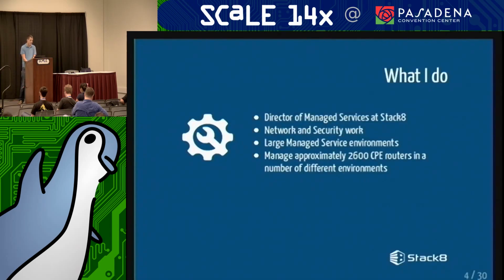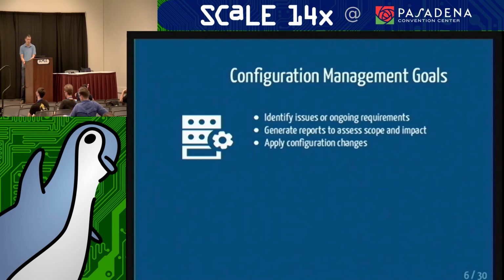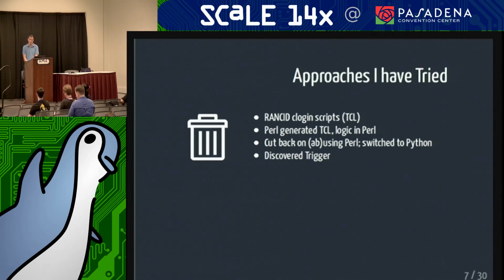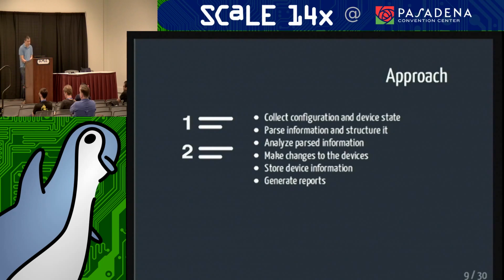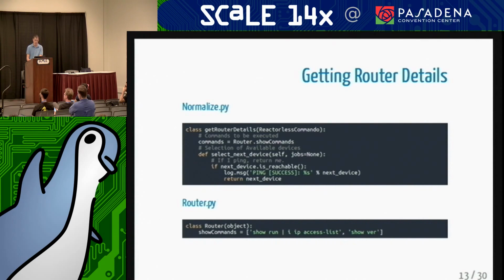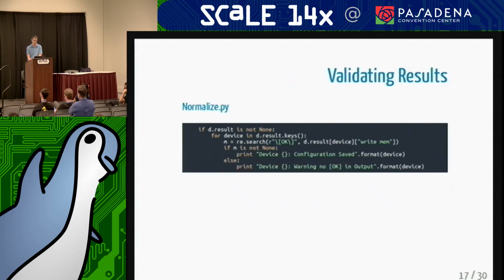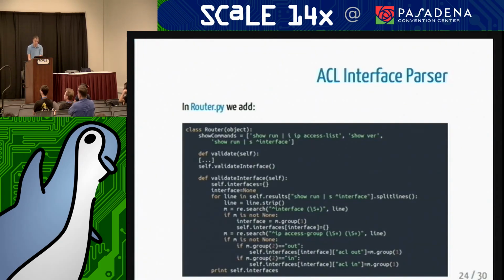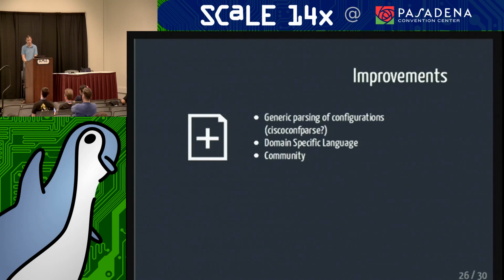Network Device Configuration Standardization with Trigger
Talk by John Marrett

 System administration has recently taken great strides in both the use of configuration management and integration with development and operations. Unfortunately, network administration has not moved forward in the same way. This presentation will explain a method to standardize the configuration of thousands of network devices using the Trigger framework. At the end of this presentation, you should have the information required to use these techniques to manage your own network environment.